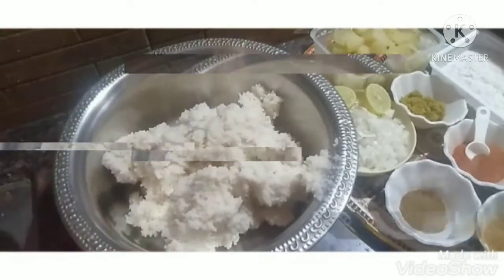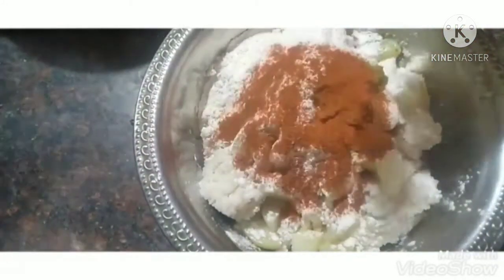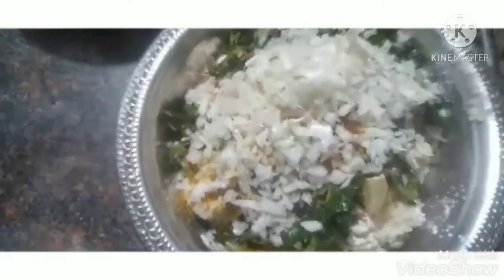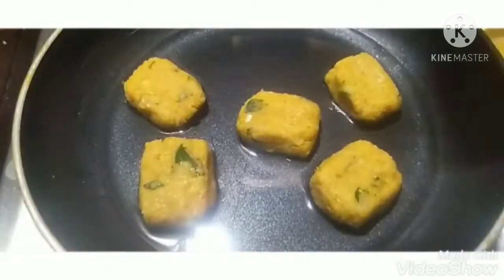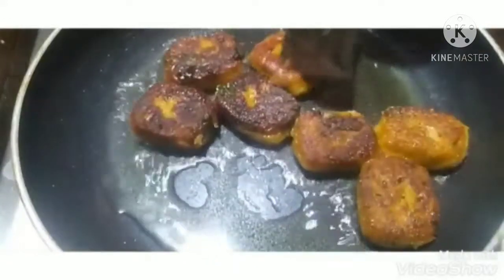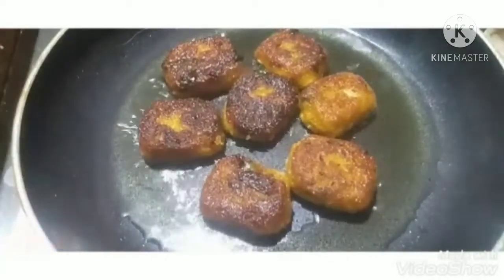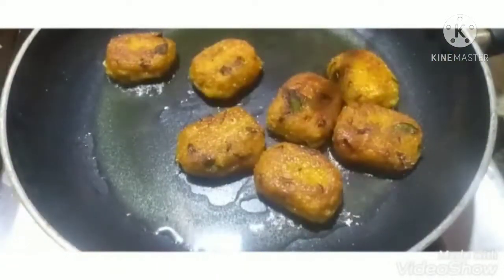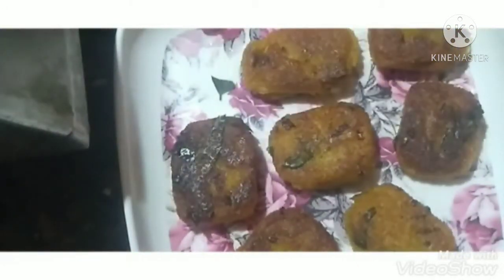RICE TIKKIS (MIGILINA ANNAM THO ILA CHESI CHUDANDI CHALA BAGUNTUNDI)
CHETIKI WATER RASUKONTU MEEKU

NACHINA SHAPES CHESUKONI

PLATE LO PETTUKONI THARUVATHA

PAAN LO VESUKOVALI.